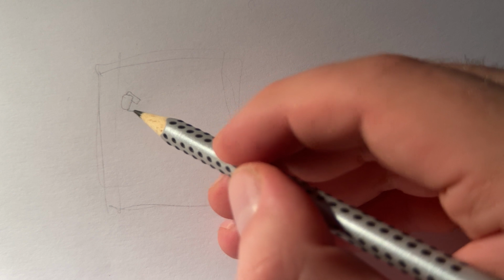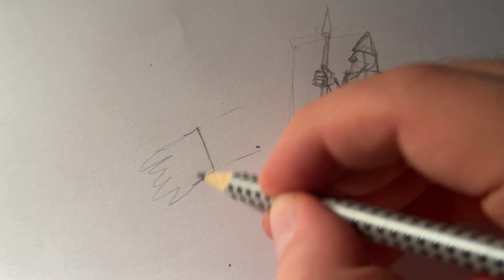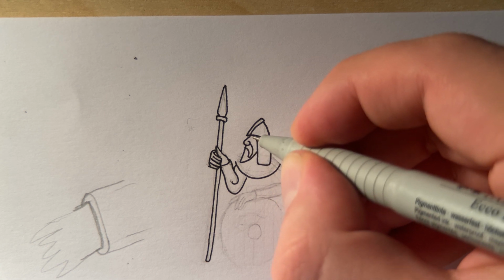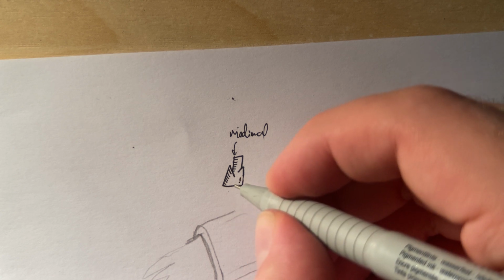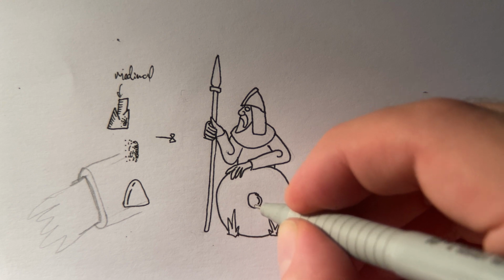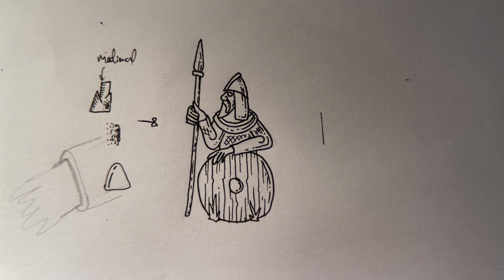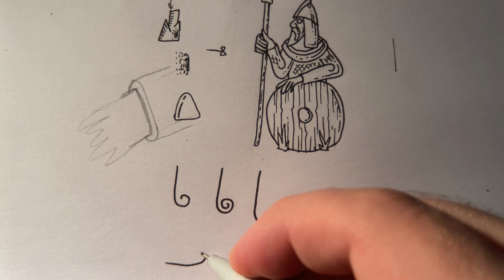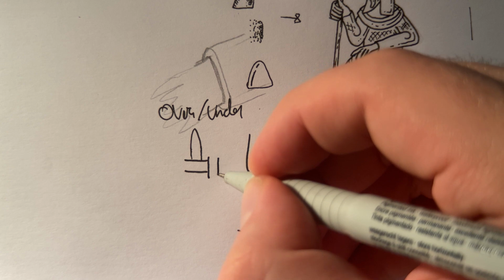Drawing Tips 3 - A more detailed design with some tips and tricks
Final part for now - here I show a bit more detailed version of the way I draw. Would you want one for symbols as well or are they kinda self explanatory?
My stuff is mostly inspired by the viking age, norse mythology, paganism, folklore and such related subjects

You can see more of my stuff